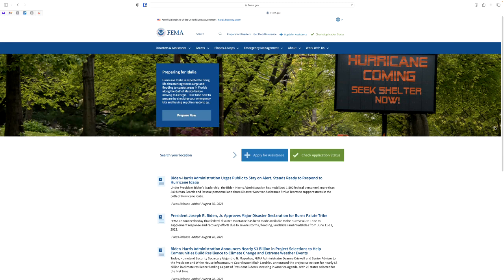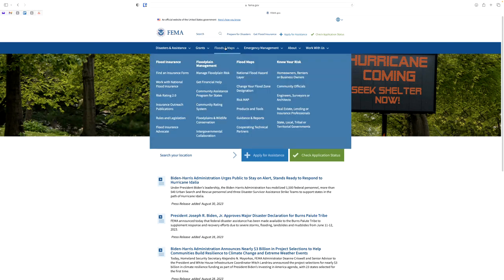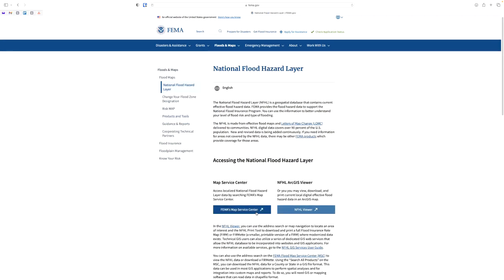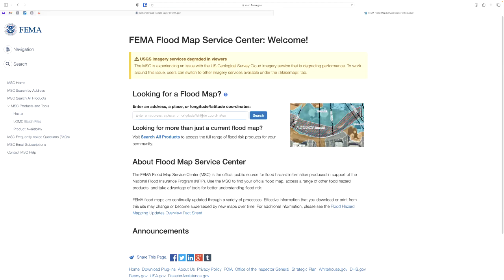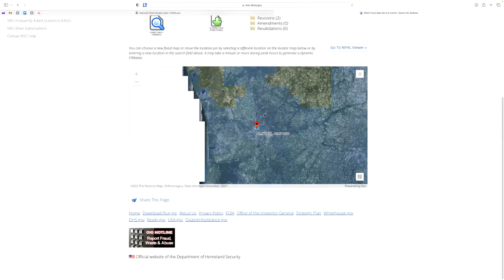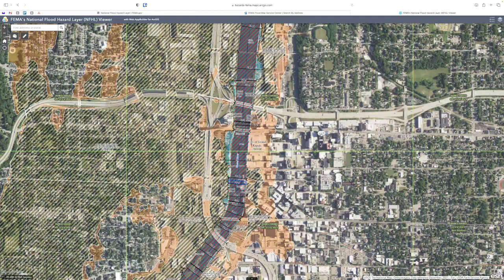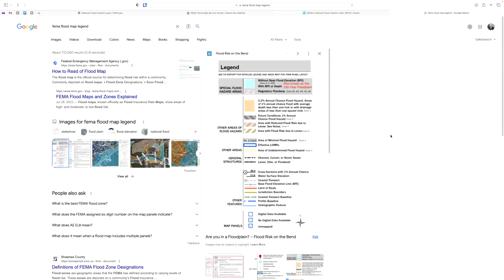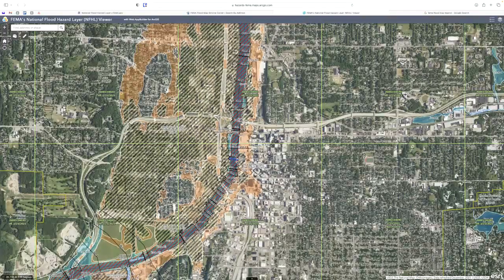Why FEMA Flood Zone Maps Must Be Part of Due Diligence for Investors - Next Level Thursday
Welcome to Next Level Thursday!

On our very first episode we're going to discuss FEMA Flood Zone Maps and why you must include them in your due diligence when buying any type of property.

Both lenders and insurance companies look at FEMA flood maps to assess risk and determine whether you'll need to pay for extra flood insurance—which can be quite costly.

If you're already paying for flood insurance, then you'll also want to re-check the FEMA flood maps because they've been updated in the past year.

I'll discuss my property where we were paying an extra $15,000 in flood insurance, and how FEMA revised their flood maps and I don't have to pay that any longer.